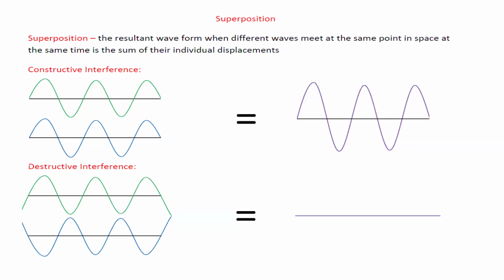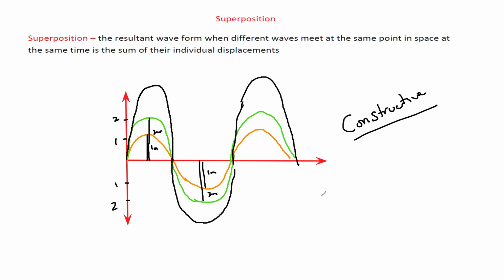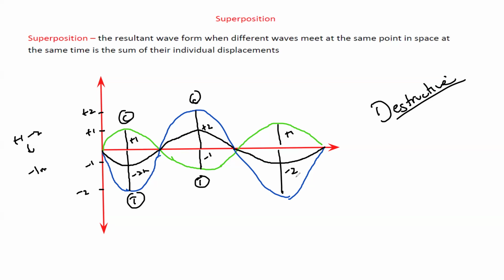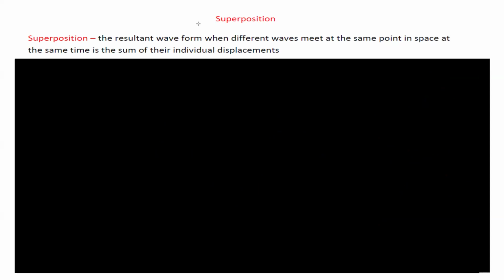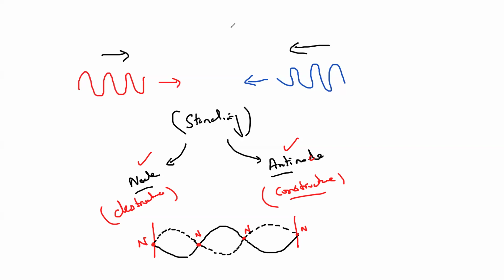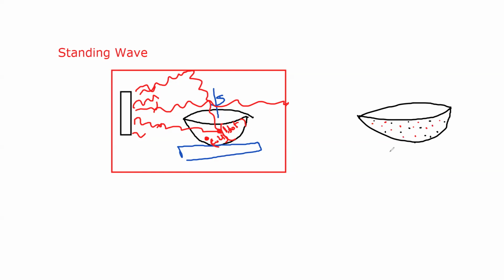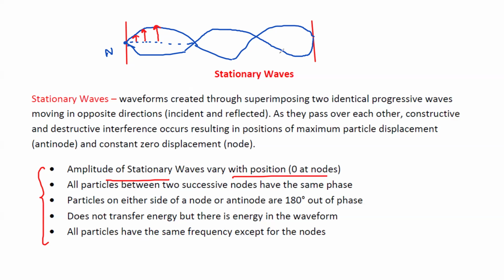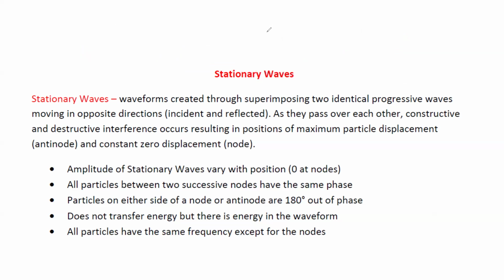Standing Waves A Levels Physics Lecture 53